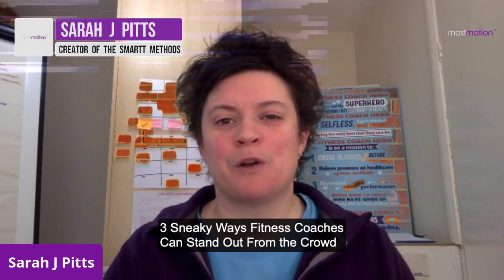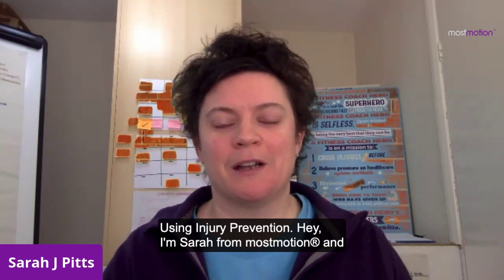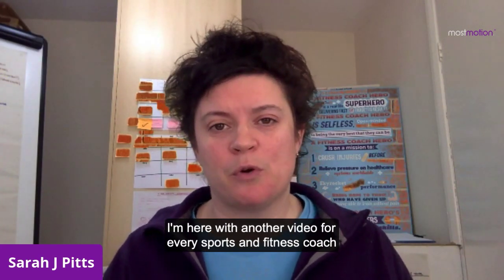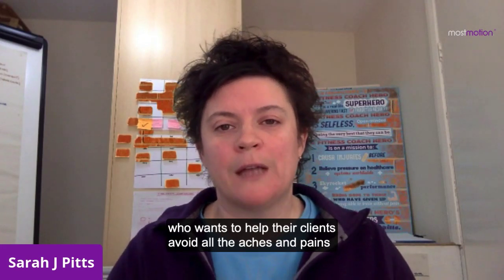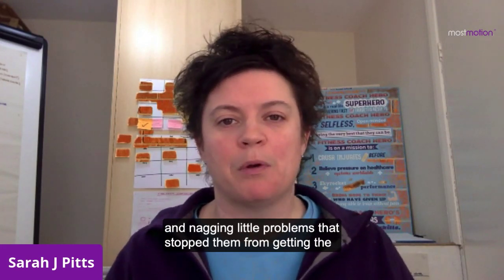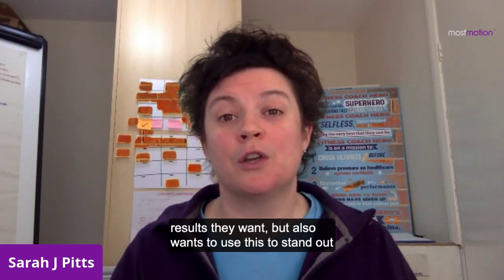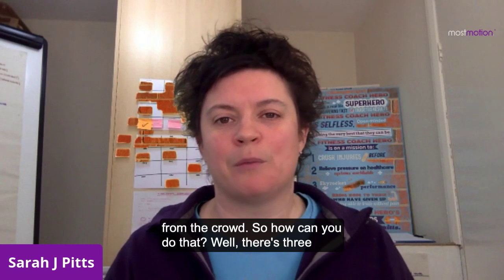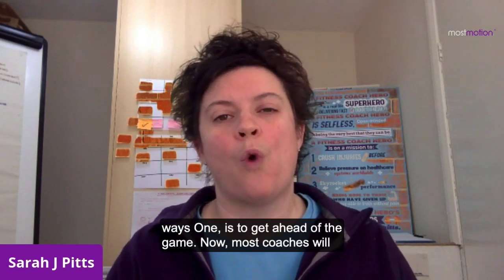3 Sneaky Ways Fitness Coaches Can Stand Out Using Injury Prevention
People are desperate.
If you're not careful, you'll fade into the background and miss out.
2020 has been a frustrating year for all of us in different ways, but particularly so for those who love being fit and active.
Gyms have been closed, events have been cancelled and that means your clients have had nothing to look forward to.
Every New Year brings hope that the coming year will be better than the last, but your clients are relying on this one, probably more than any other in human history.
With the promise of a vaccine, 2021 brings hope that life can get back to some sort of normal, which means your clients (and potential new ones) are itching to book in some sort of event to test their fitness.
And with a challenging event booked in, many will be looking for a coach to help them get fit enough, and stay healthy enough, to feel the rush of achievement as they cross that finish line.
But, with lockdown, came more injury (BUPA reported 7 million during the first UK lockdown) and a huge reluctance to seek medical help (1 in 4, according to BUPA).
And since it's well established that one of the biggest risk factors for injury is a previous one, this is a potential GOLD MINE for you in the January rush...if you know what to look for!
Join me in this video to discover 3 Sneaky Ways Fitness Coaches Can Stand Out Using Injury Prevention so you don't miss out!
Oh, and if you want more tips on how to put his into practice, including my EXCLUSIVE "Eyes, Ears, Ask, Give" strategy, then make sure you grab your copy of my FREE book